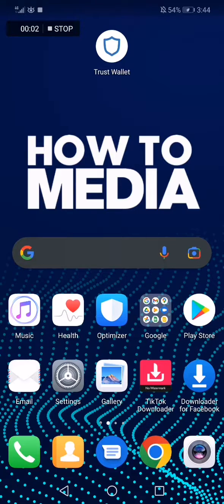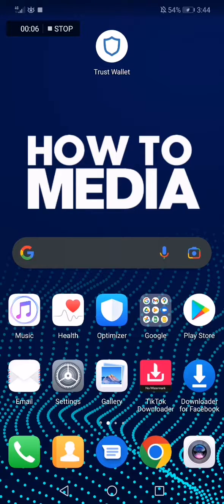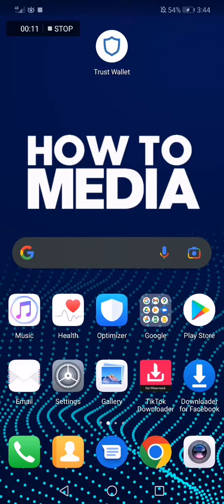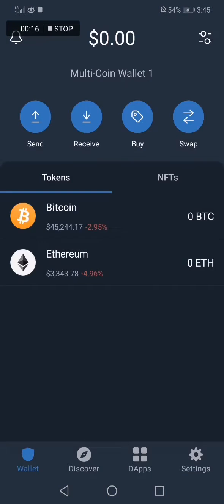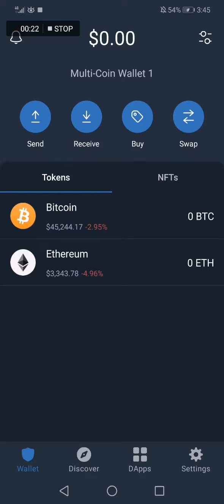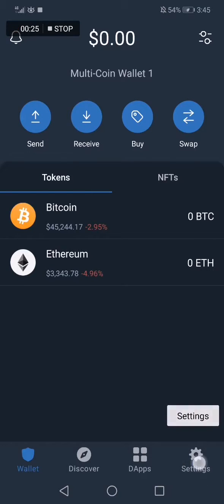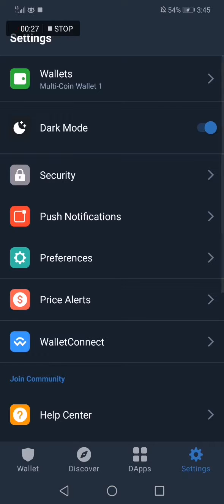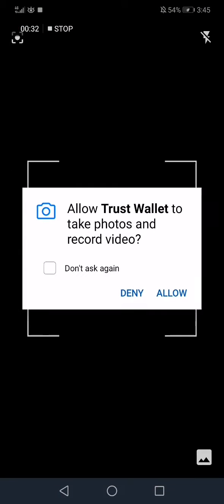How To Scan QR CODE on Trust Wallet Crypto App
in this video we discuss :